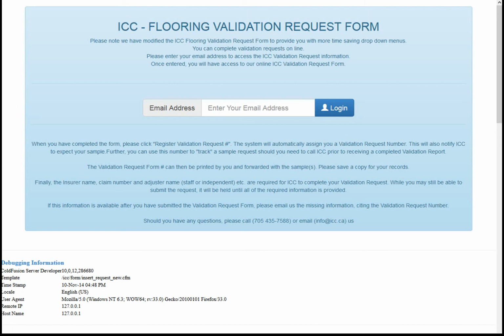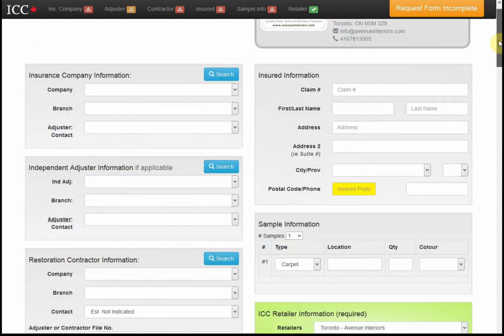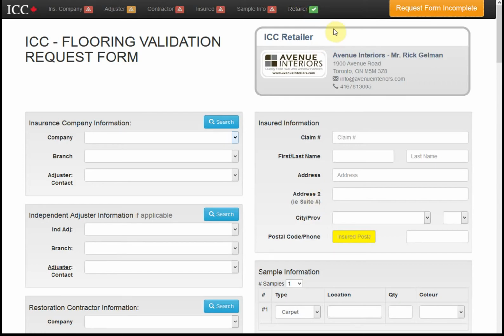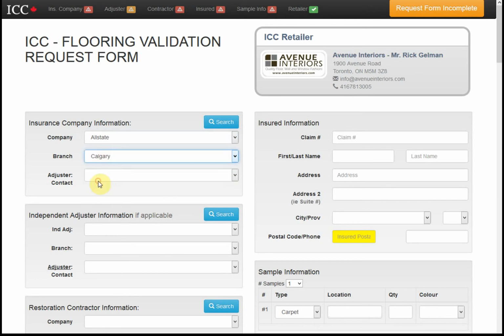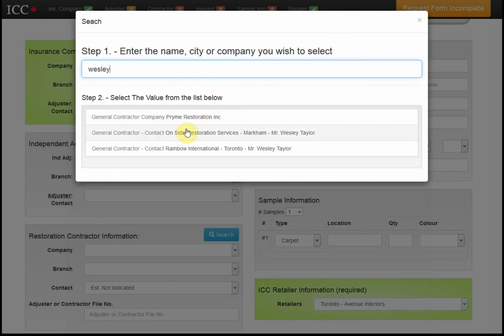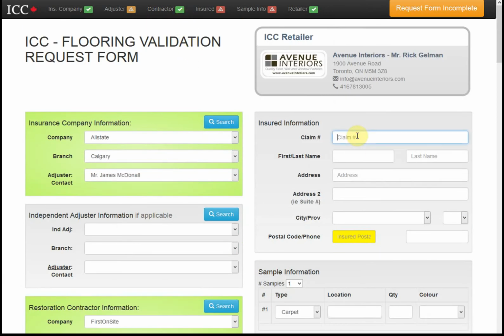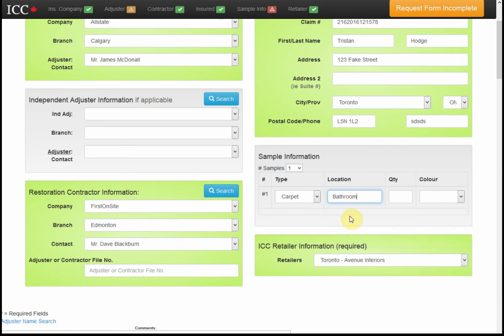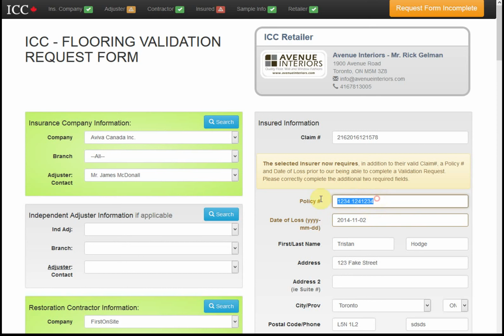ICC Request Form Demo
Demo of the new icc request form